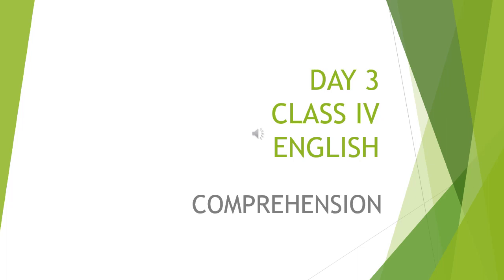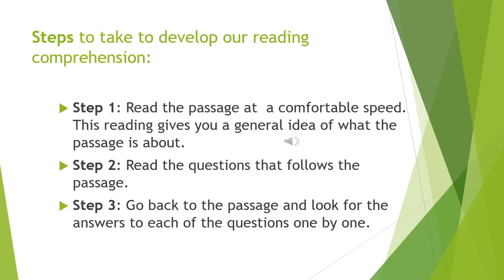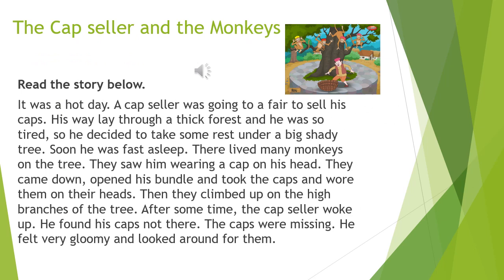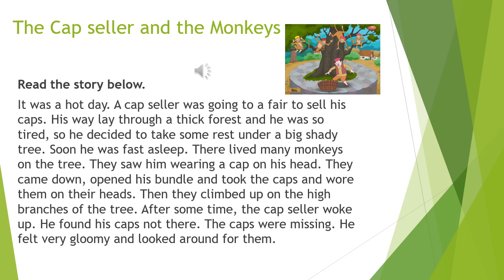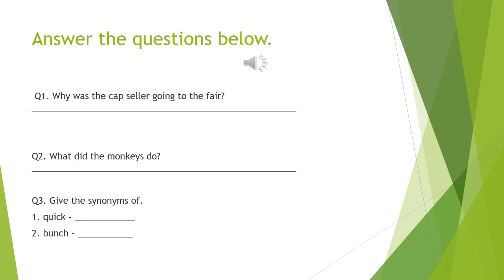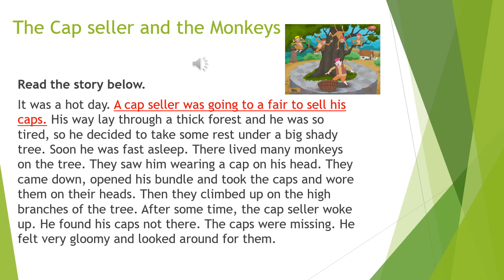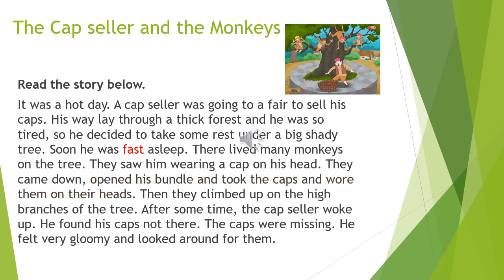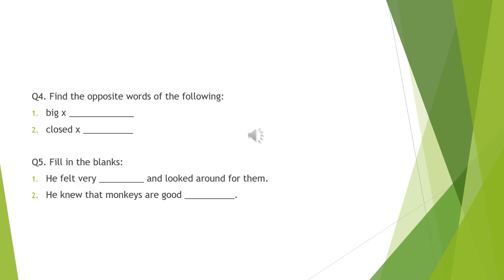Class IV, English Day 3